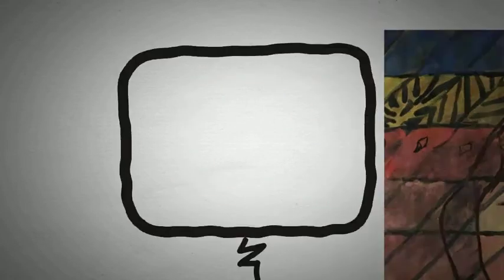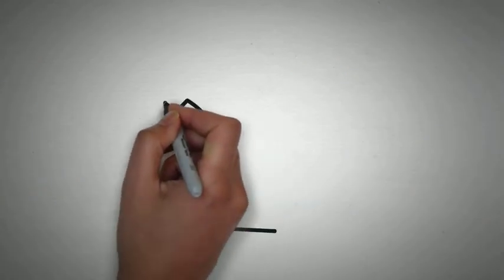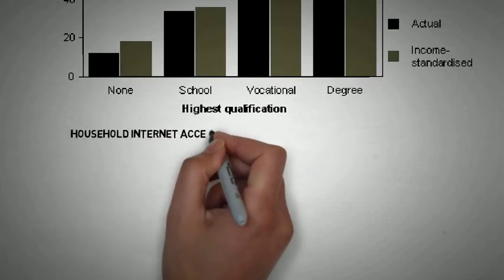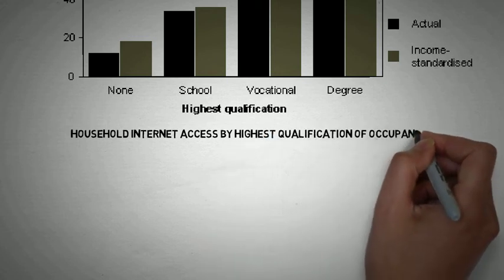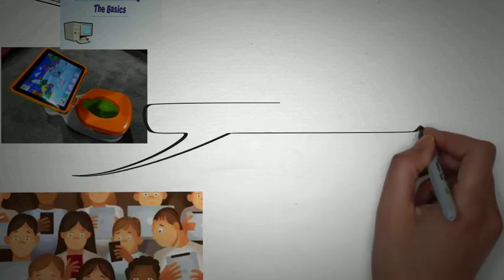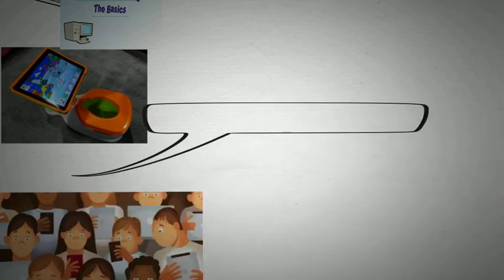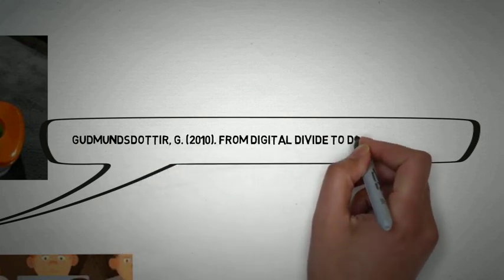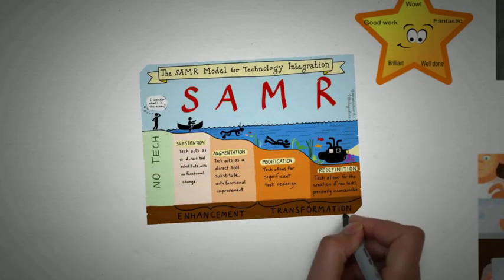Assignment 1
Part 1:Our Existing Reality